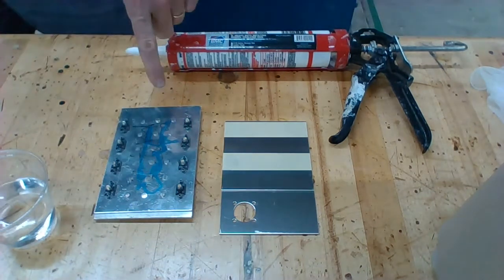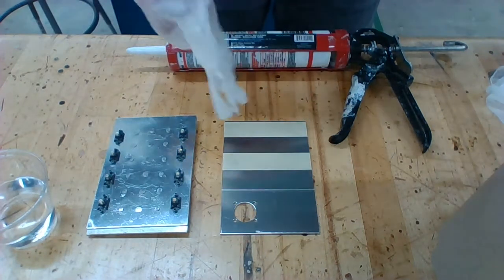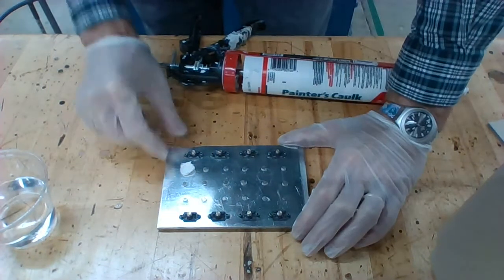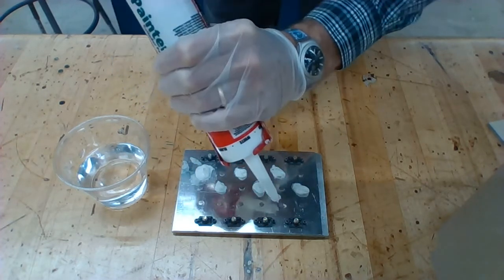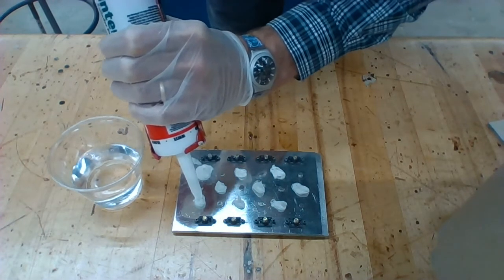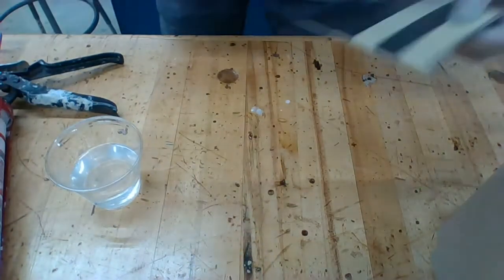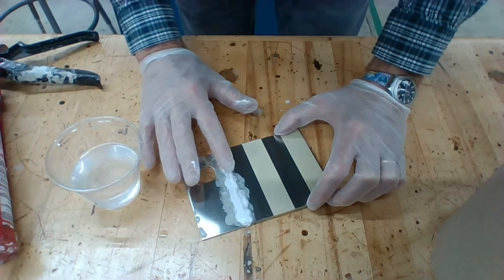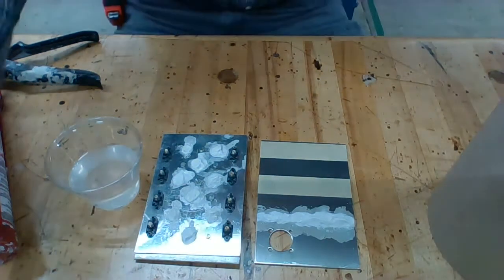Aerospace sealant application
With the materials you have at home, you can demonstrait your abilities to apply sealant.